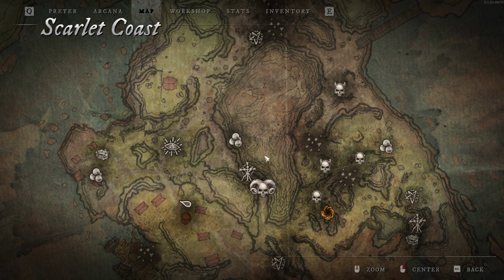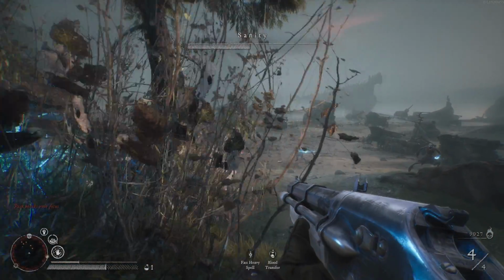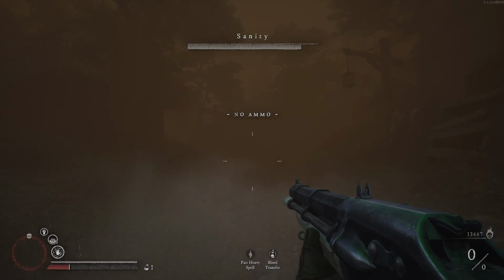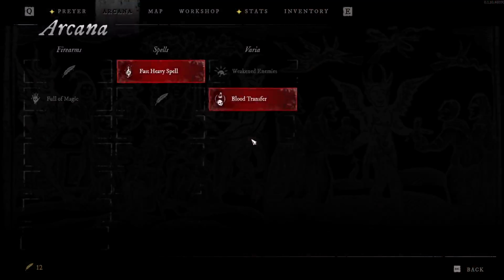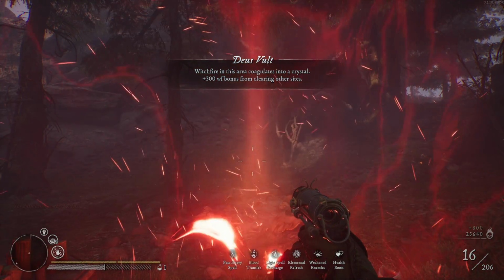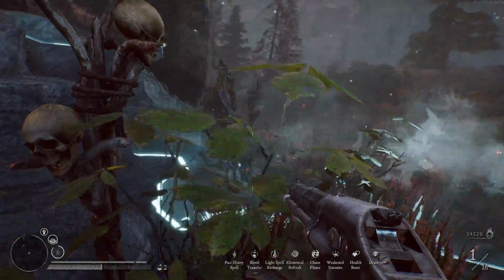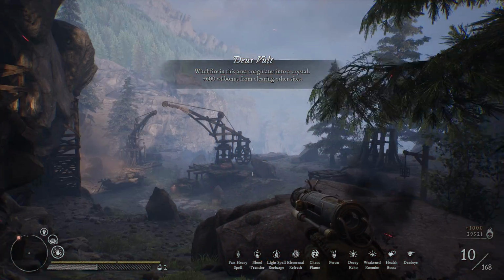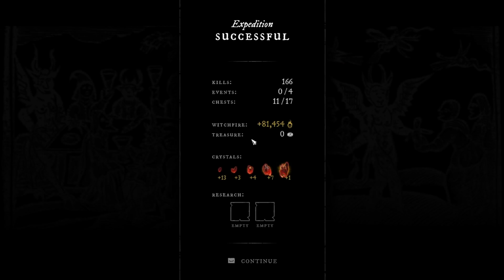This Frozen Blight Cyst Build Was Wild! | Witchfire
Dark Fantasy — With Guns!

Witchfire is a first-person shooter from the creative leads behind Painkiller and Bulletstorm. A roguelite for people who hate roguelites, the game offers a challenging but satisfying gameplay experience, and with multiple roads to victory.